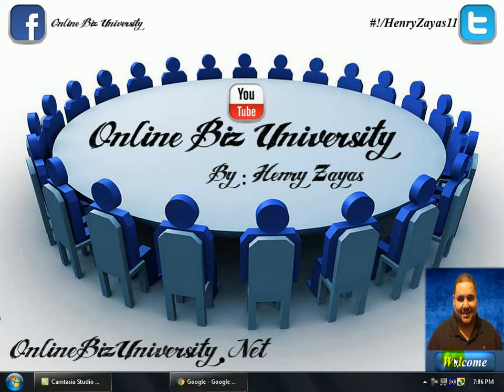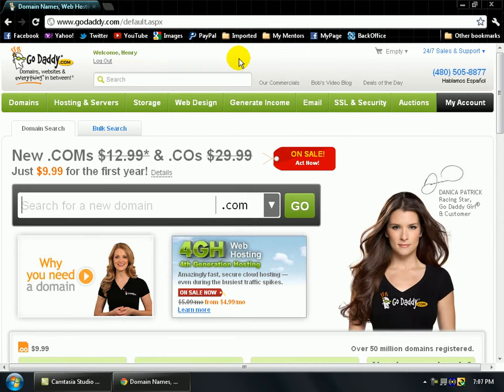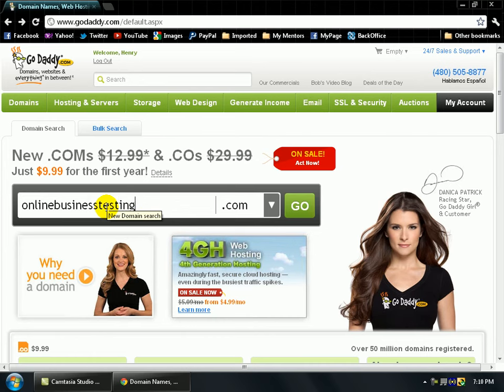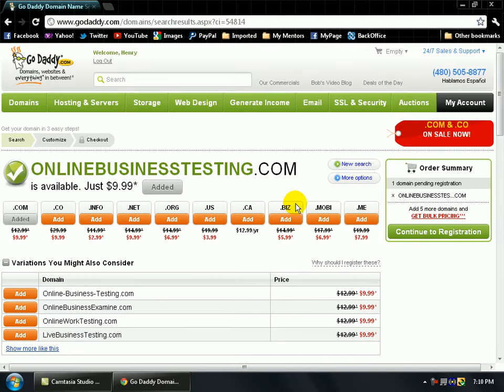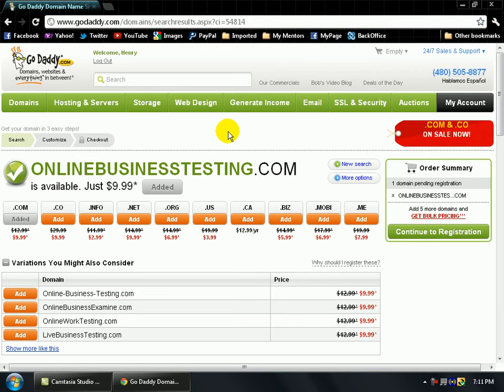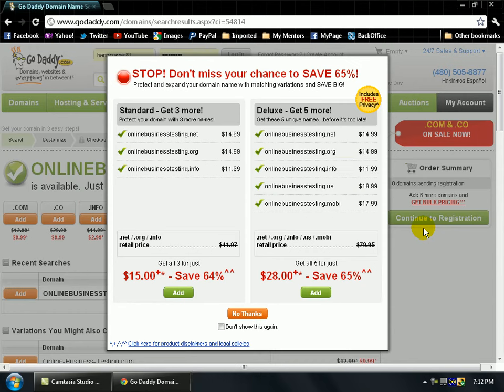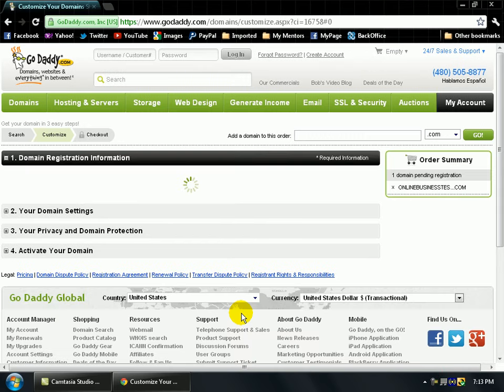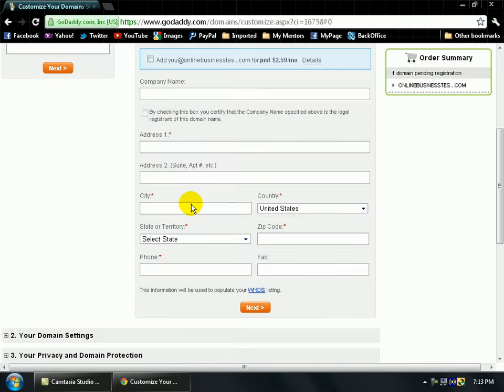Basic Web Mastery Lesson (Part 1 of 2) OBU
In this first Video Tutorial for the Freshman Year here at the Online Biz University, I am going to take you step by step on how to Look for a Domain Name, Purchase A domain & Hosting Account and Install Your WordPress Blog. I will take you through the steps of setting everything and ready to go Design your first WordPress Blog. If you have any questions about this subject at any time? It is good to ask questions in the open, because that way others that may have the same questions, can also benefit from the answers.